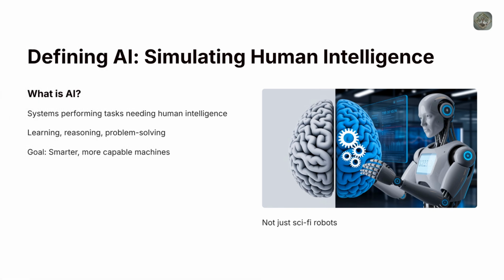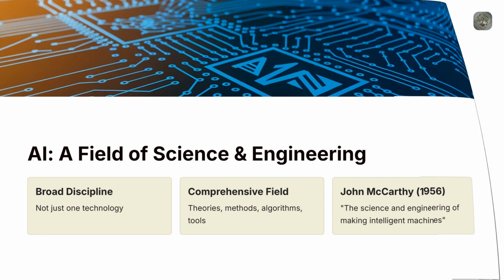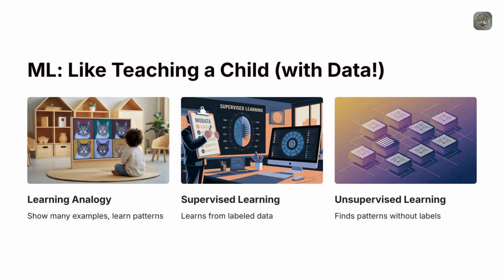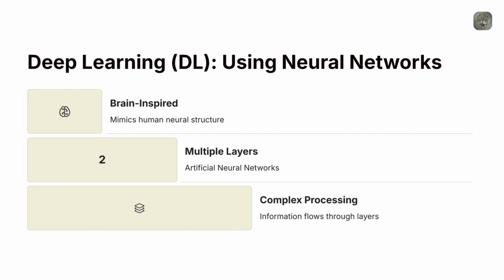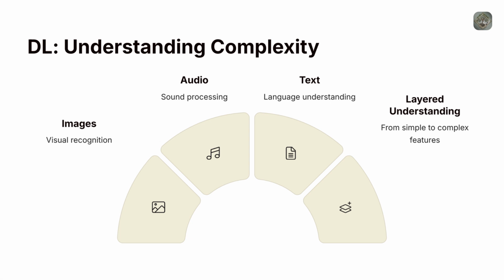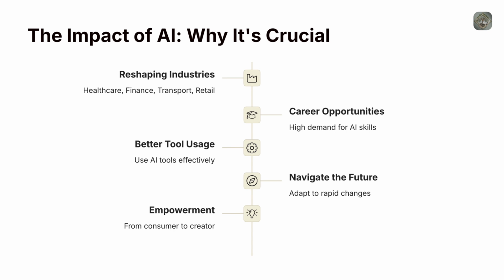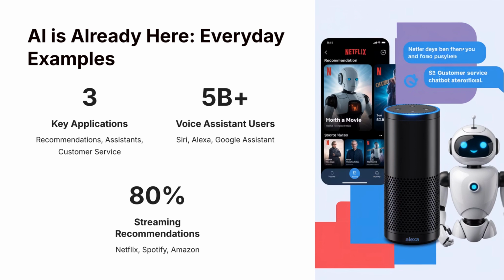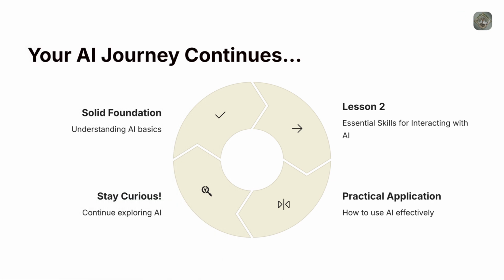🚀 Unlock Your Leadership Potential with AI! 🌟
Are you ready to lead your organization into the future of Artificial Intelligence? Discover how to cultivate a growth mindset, navigate the complexities of AI adoption, and foster innovation with the insights from "Leading AI Transformation: A Mindset for Growth"!

In this comprehensive guide, we explore:
✅ The power of a growth mindset in AI leadership.
✅ Practical strategies for ethical AI implementation.
✅ How to leverage empathy to build trust and foster collaboration.
✅ Proven frameworks for informed, data-driven decision-making.

This must-watch video is packed with actionable tips to help leaders and managers embrace AI as a collaborative partner while aligning technological capabilities with human-centric values. Whether you're a business leader, manager, or tech enthusiast, this guide will empower you to drive meaningful, responsible innovation.

🌍 LearnYa Skills Academy: Your one-stop platform for skills development and professional growth. Discover courses tailored to equip you with modern, workplace-ready skills that work locally and globally.

to explore more transformative courses in AI, leadership, and beyond!

💡 Don't miss this opportunity to future-proof your career and organization with AI leadership skills! Hit play now and start your journey to success.